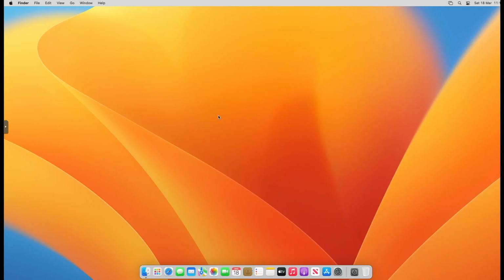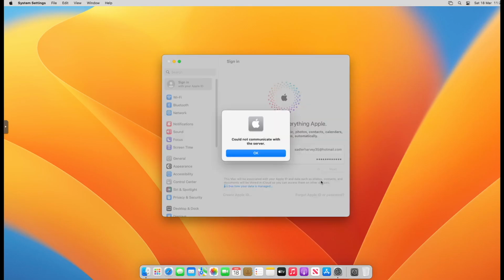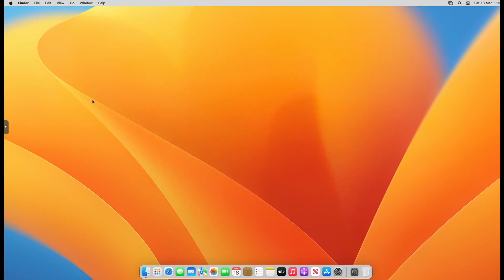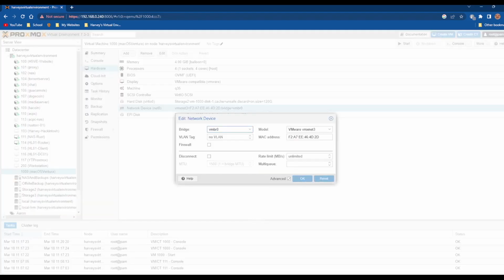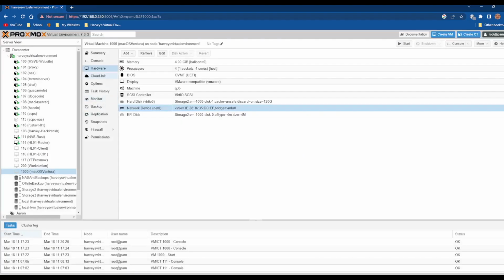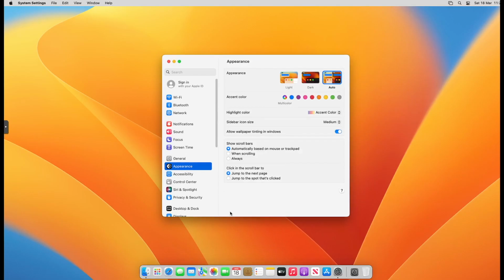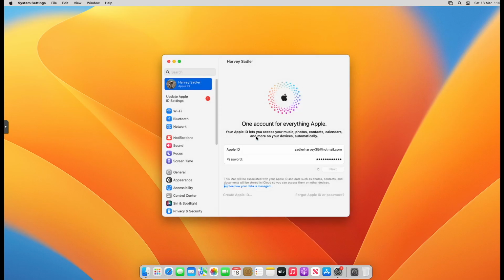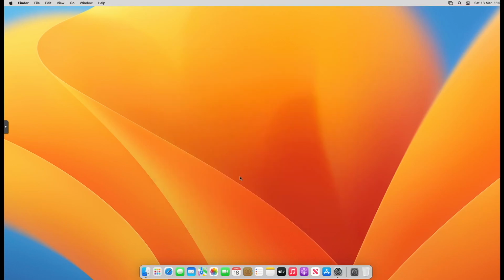How to fix iCloud on your Hackintosh